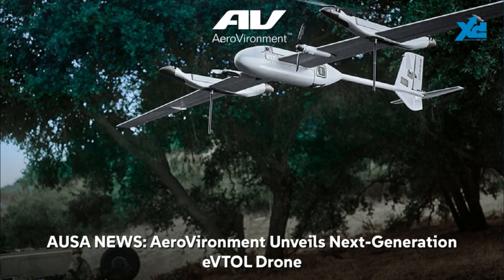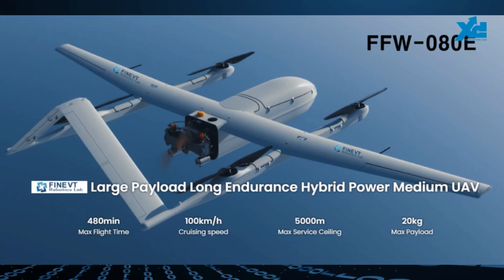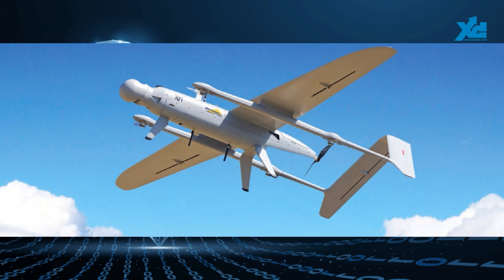LGD: AeroVironment Unveils Next-Gen eVTOL Drone for U.S. Army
AeroVironment Unveils Next-Gen eVTOL Drone for U.S. Army

AeroVironment introduced the P550, a next-gen electric vertical takeoff and landing (eVTOL) drone, designed for the U.S. Army’s long-range reconnaissance missions.

The P550 can carry a 15-pound payload and stay airborne for up to 5 hours, offering extended endurance for complex missions.

Unlike predecessors like the Raven and Puma, which struggle in urban or forested areas, the P550 can handle diverse terrains, making it versatile for different mission types.

Beyond reconnaissance, the P550 is a “hunter-killer” drone, equipped to carry lethal payloads and perform electronic warfare.

AeroVironment designed the P550 with an open, modular system to allow seamless tech integration, ensuring adaptability for evolving battlefield requirements.